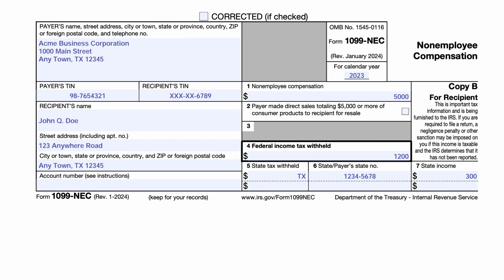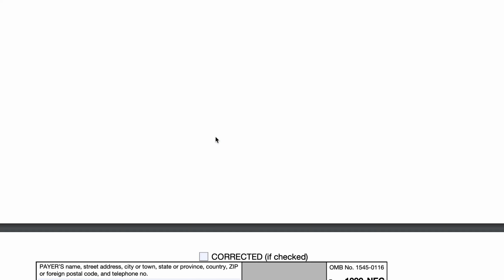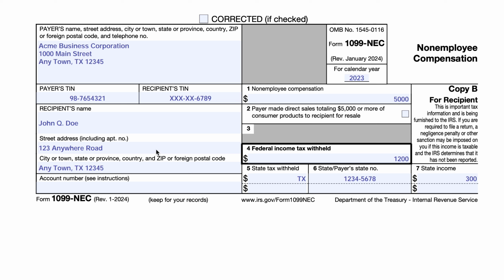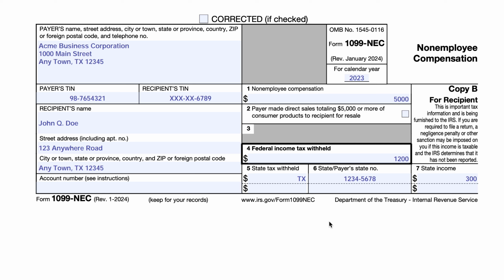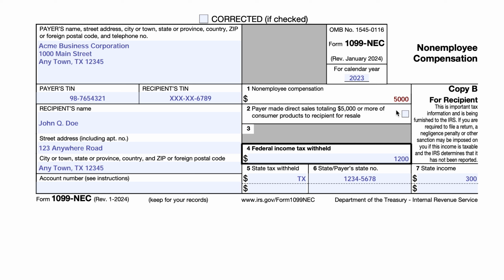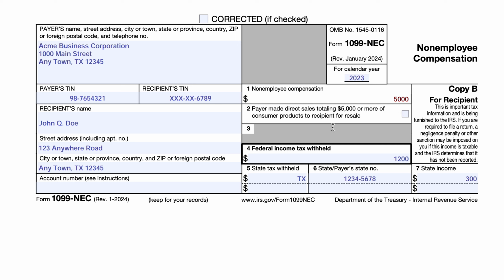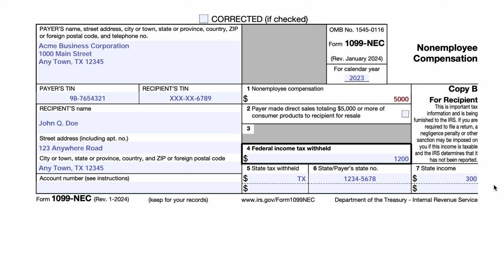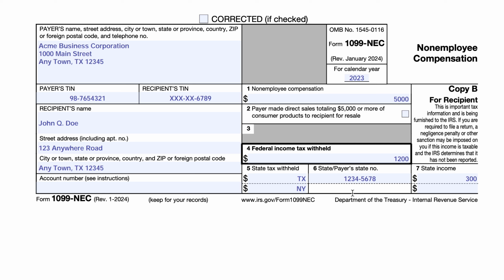IRS Form 1099-NEC walkthrough (Nonemployee Compensation)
Please feel free to check out our article, where we've written step by step instructions to help you walk through this tax form!

IRS Form 8822-B, Change of Business Address or Responsible Party

Form SS-8, Determination of Worker Status for Purposes of Federal Employment Taxes and Income Tax Withholding